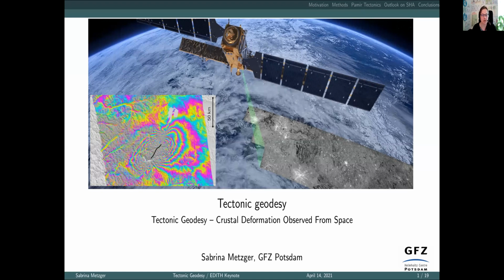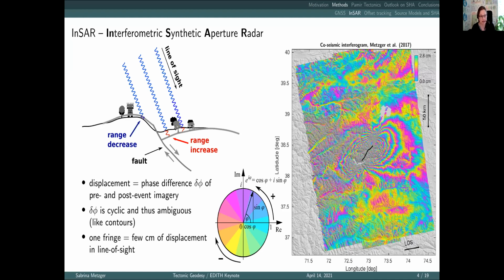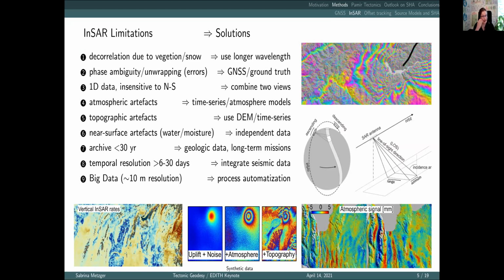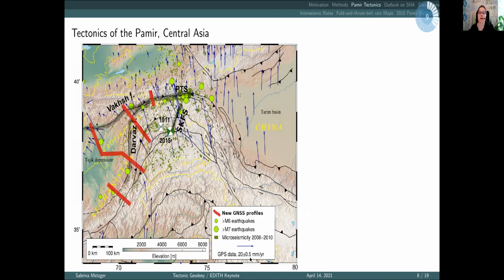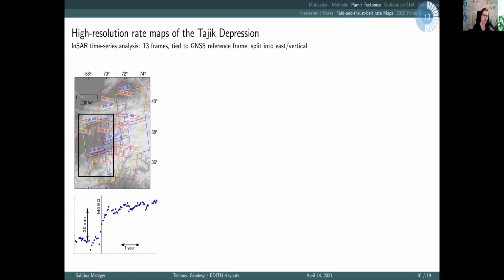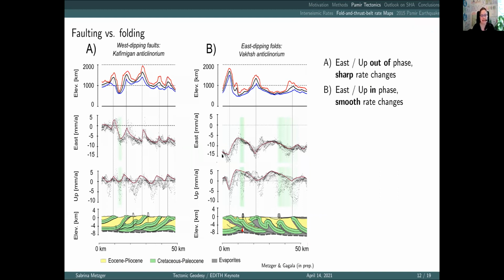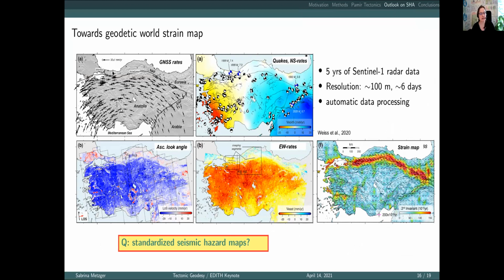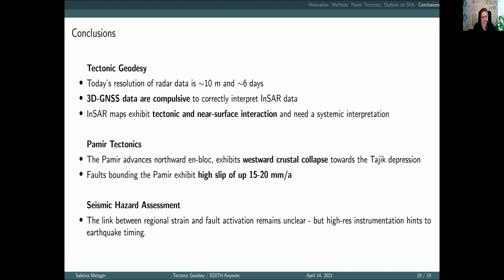EDITH Kickoff Meeting _Lecture-2-Sabrina Metzger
Tectonic Geodesy_Crustral Deformation observed from Space